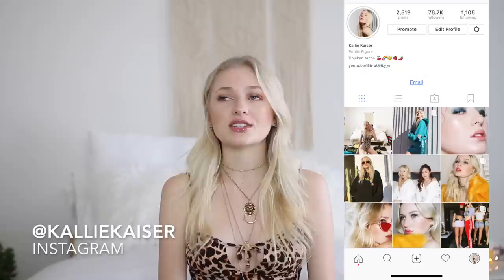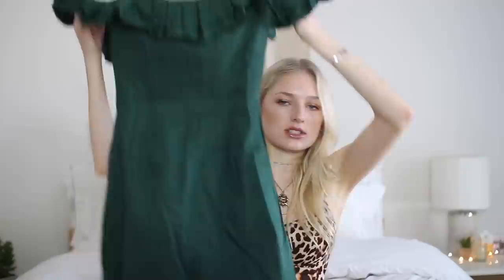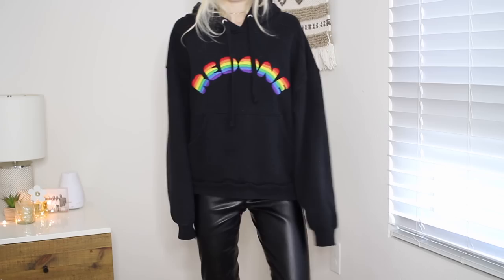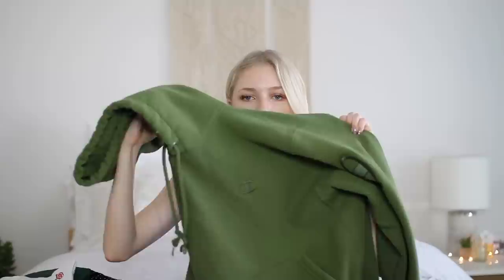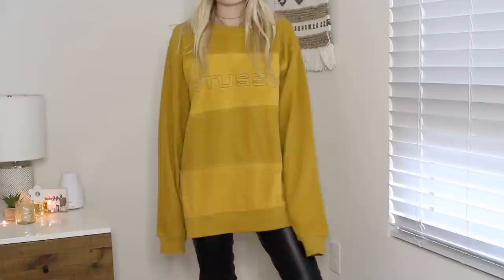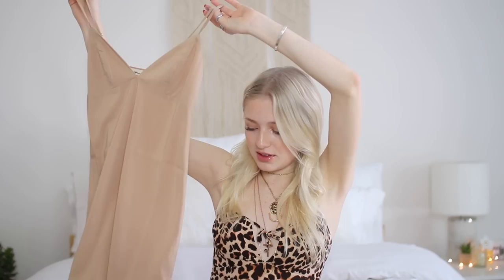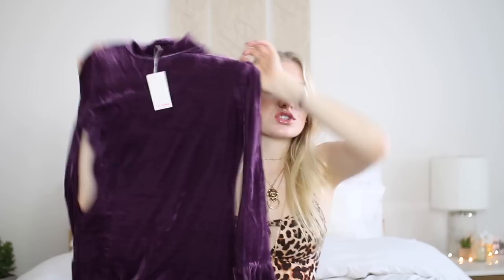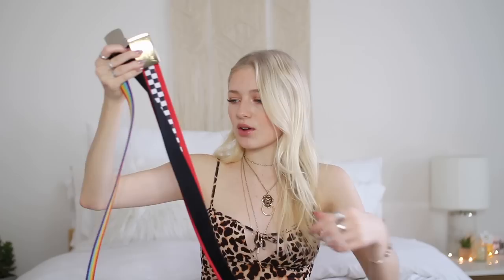HUGE WINTER TRY ON CLOTHING HAUL / UO, Dolls Kill, Princess Polly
Hi babes I filmed some bomb pieces in this HUGE WINTER CLOTHING HAUL + TRY ON.

Links
PRINCESS POLLY

URBAN OUTFITTERS
Bright Blue Champion Sweatshirt

Yellow Two Piece Set
Top

& Other Stories
Black Boots

SHOW ME YOUR MUMU
Black long sweater

STUSSY
Civil Cropped Hoodie

DOLLS KILLL
Slouchy Blue Sweater (COMFY AF)

UNIF
Dance baby Black Tee

REDONE
Rainbow Embroderied Black Sweatshirt

FOR LOVE AND LEMONS
White Star See through dress

REVOLVE
LPA Cheeta Pants